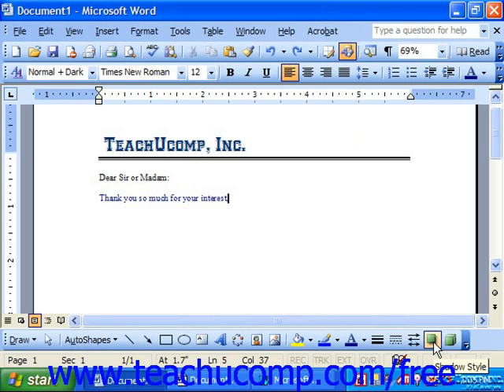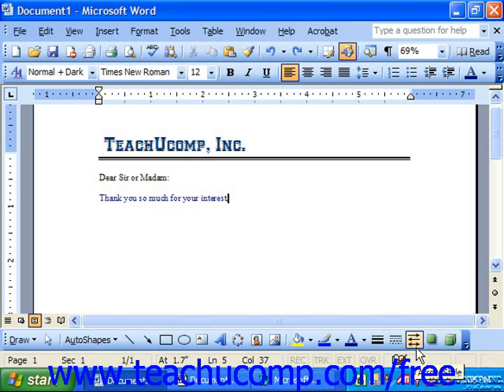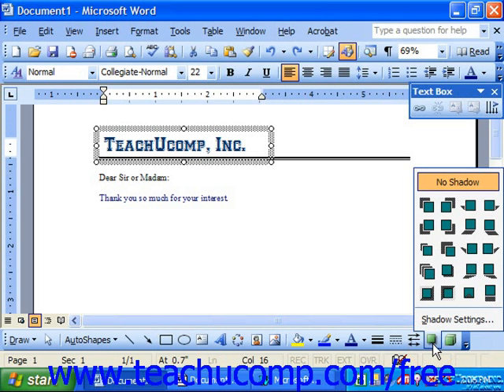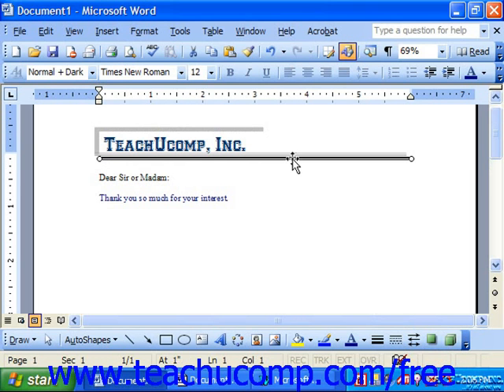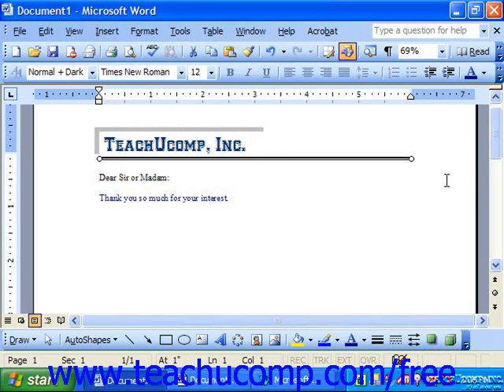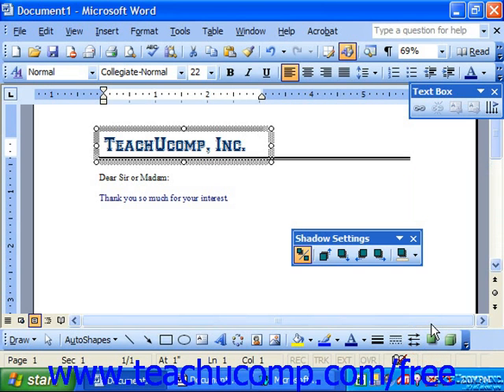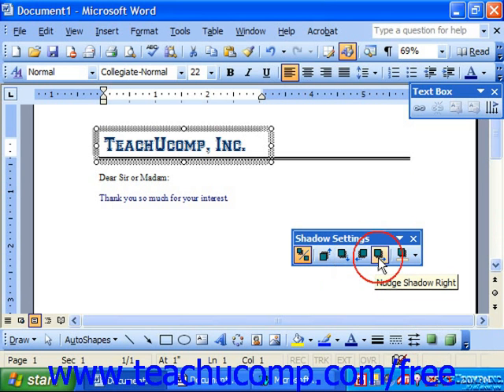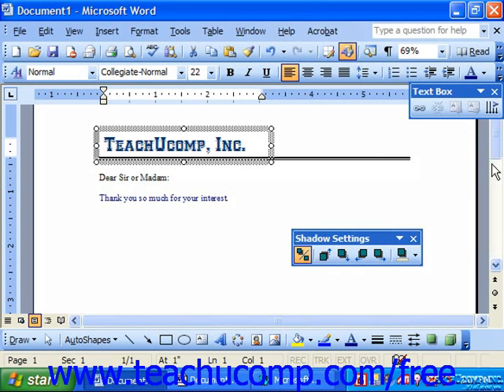Word 2003 Tutorial Applying Shadows Microsoft Office Training Lesson 14.8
Learn how to apply shadows in Microsoft Word - the most comprehensive Word tutorial available. Visit us today!